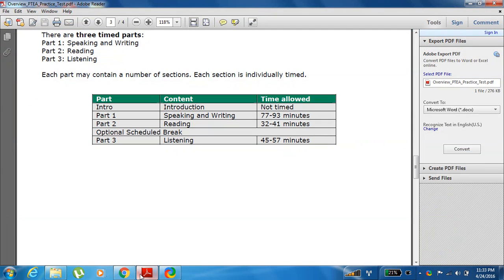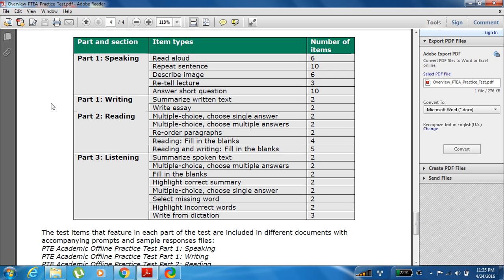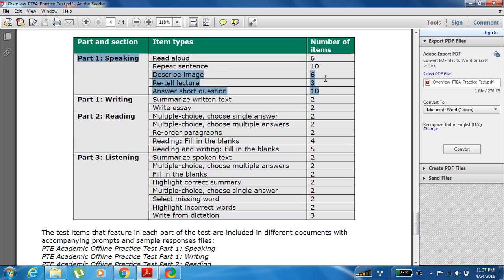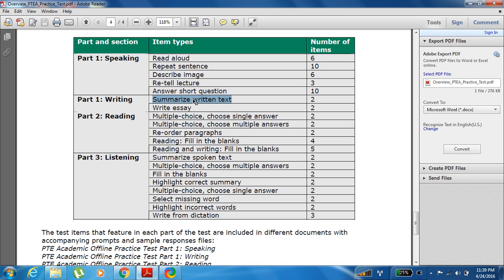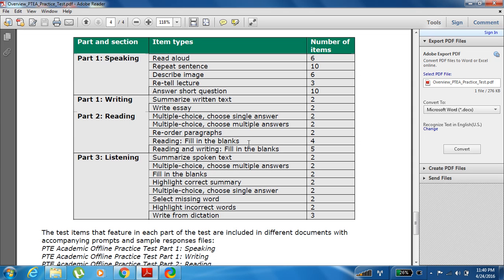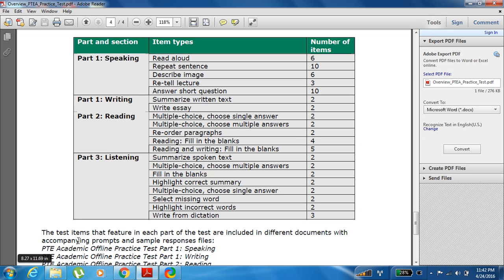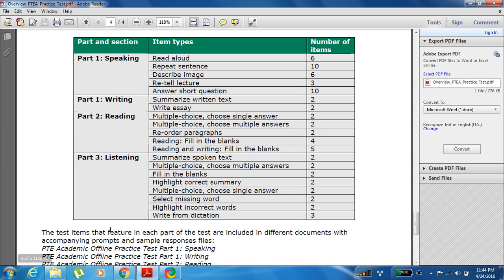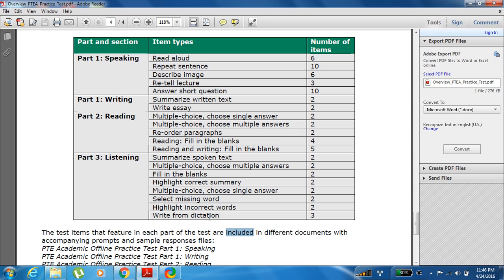PTE exam pattern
In this video, you guys can see the PTE exam format.